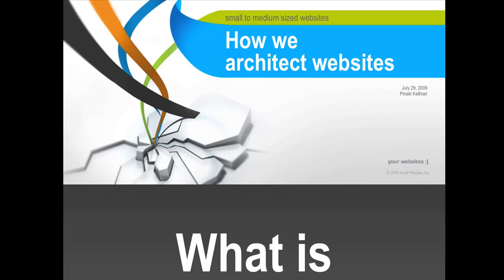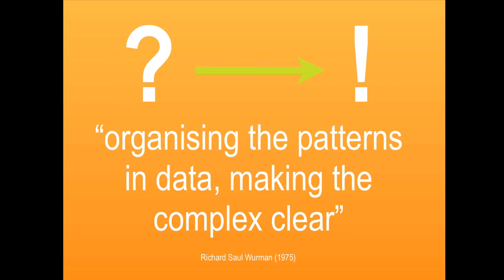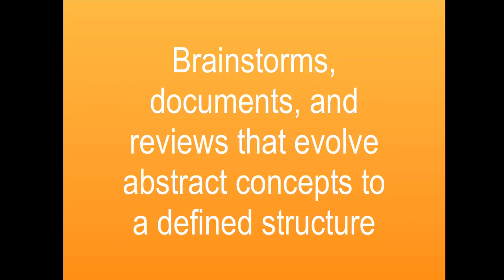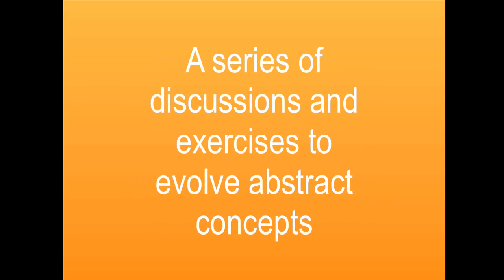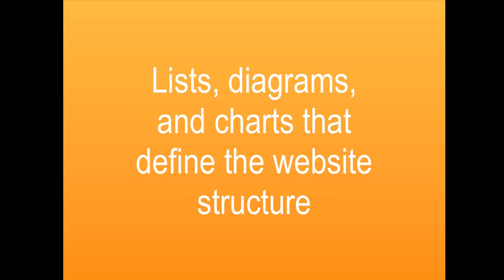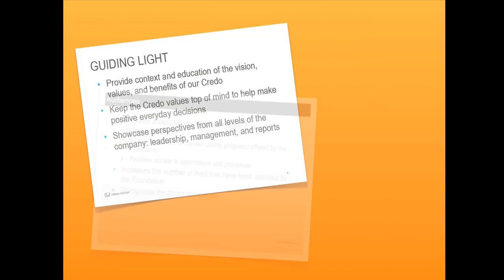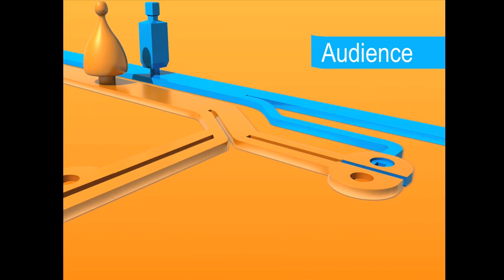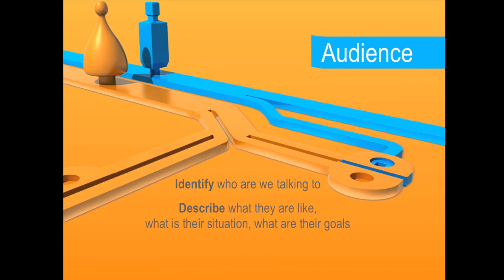Local Wisdom \\Share EP14:How we architect websites Part 1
You ever wonder how a website get developed?  Take a look at how we come up with the blueprints for your site as Pinaki discusses LW's Information Architecture process.